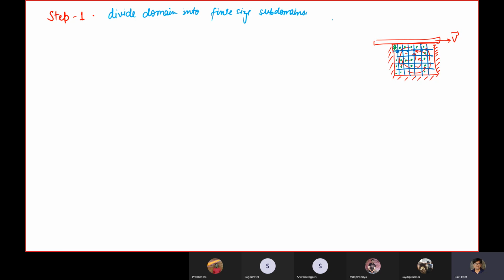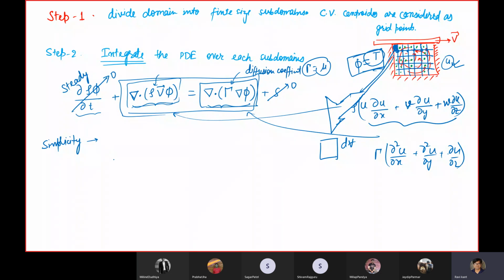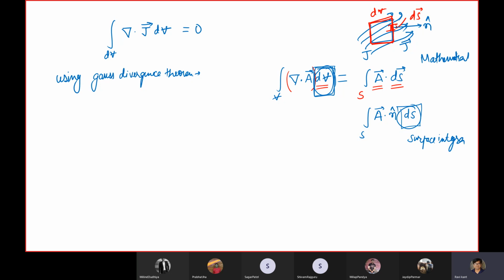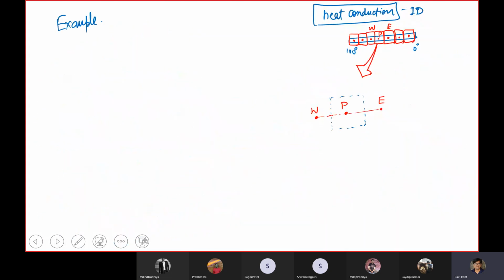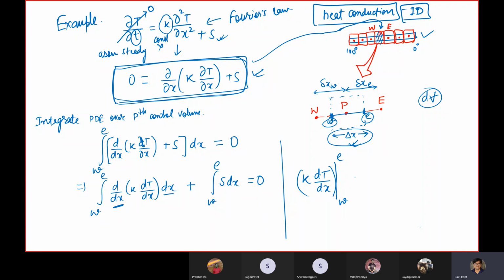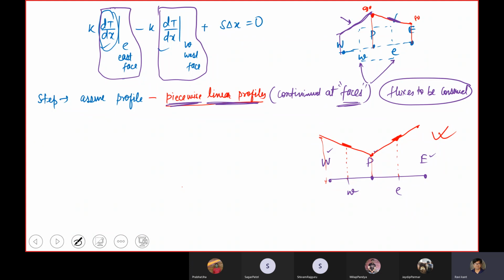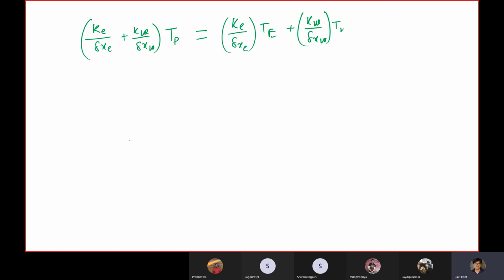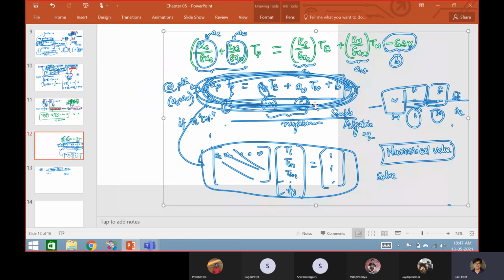Computational Fluid Dynamics | Finite volume method | part 2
Computational Fluid Dynamics | Finite volume method |  part 2 - Utilization of Gauss-divergence theorem in finite volume method.

Book Reference - Versteeg, H., and W. Malalasekera- An introduction to computational fluid dynamics: the finite volume method, Pearson education, 2007.